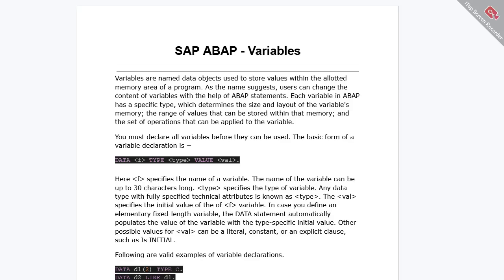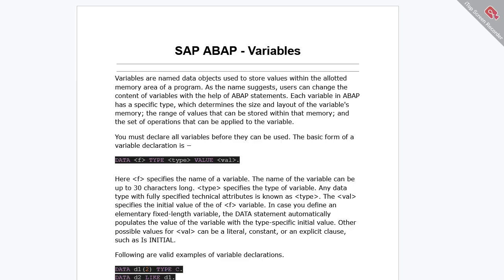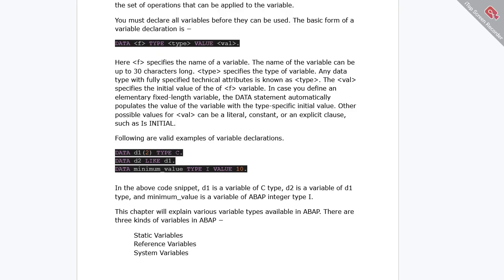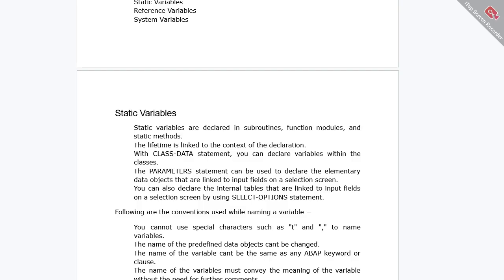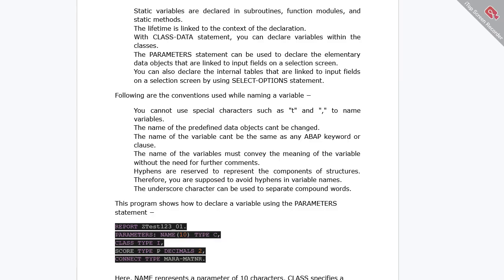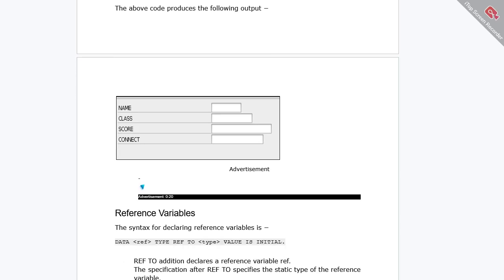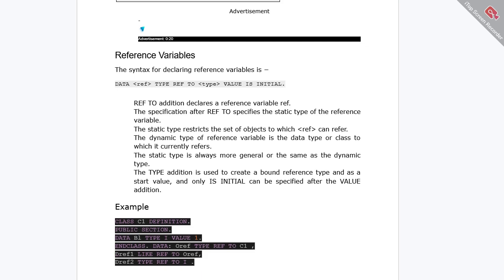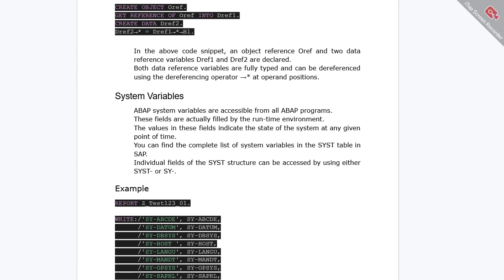SAP ABAP Variables